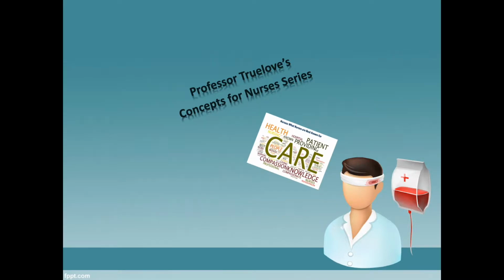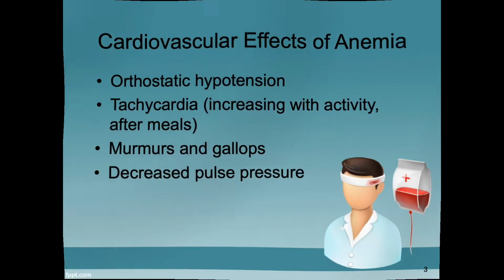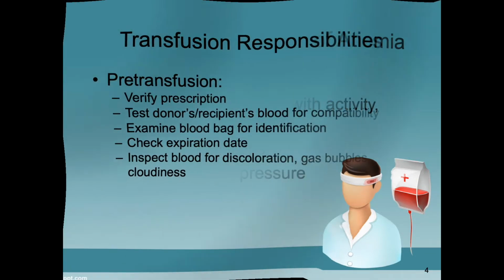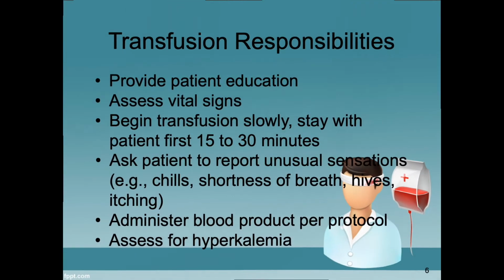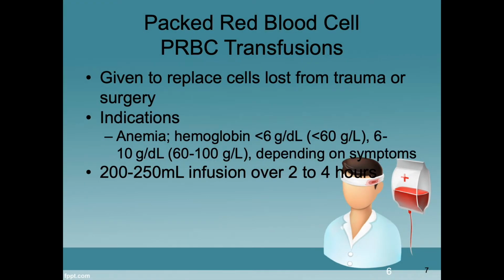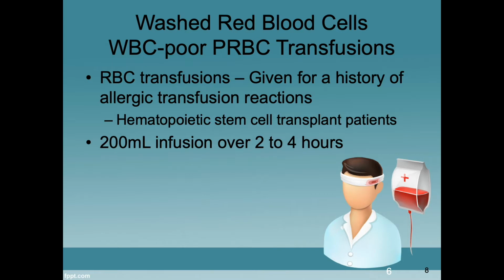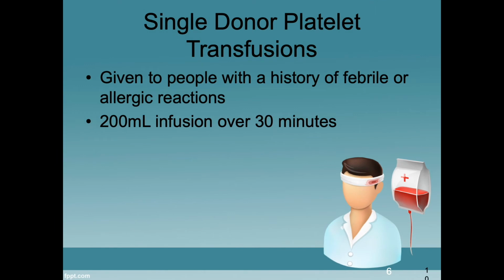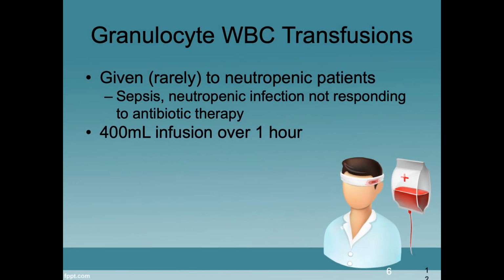Blood Transfusions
Concepts for Nurses Series: Transfusions